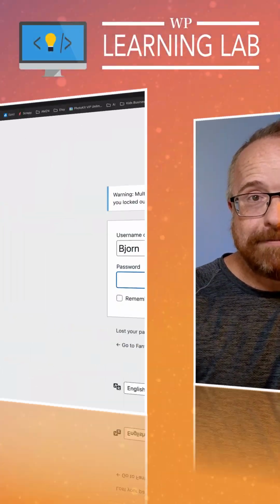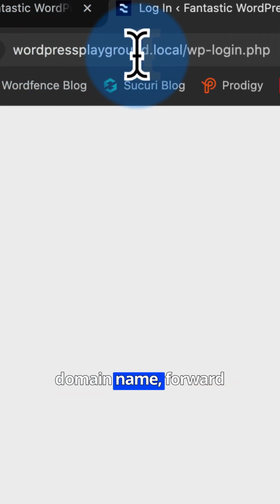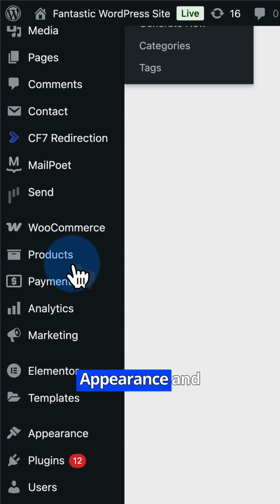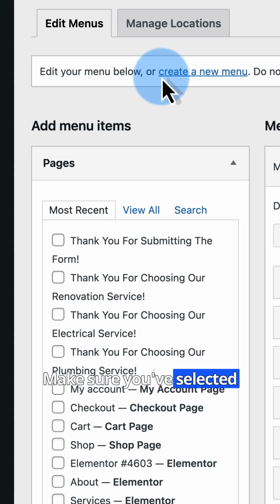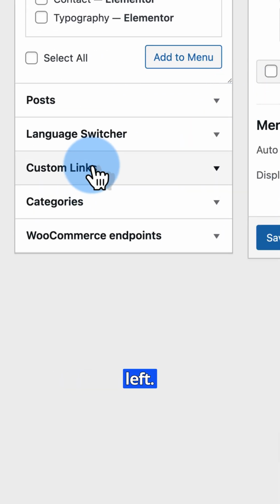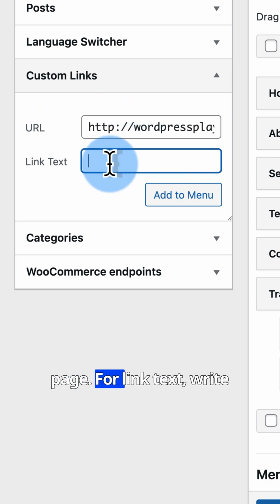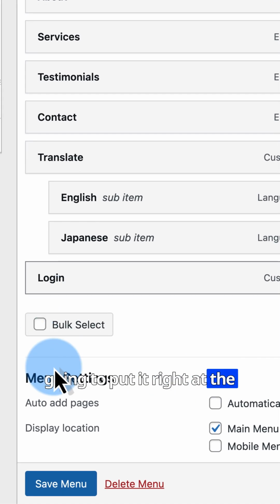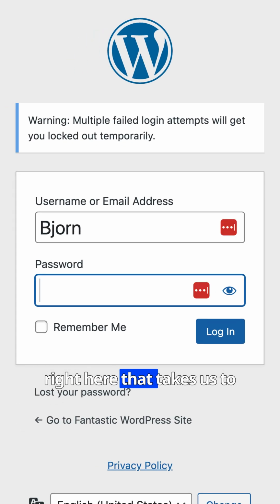How To Add A Login Link To The Wordpress Navigation Menu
Want to make it easier for users to log in to your WordPress site? In this quick tutorial, I’ll show you exactly how to add a login link directly to your navigation menu. You’ll learn step by step how to grab the login URL, paste it into a custom menu link, and place it exactly where you want. No coding needed, just a couple of clicks and you’re done.

This small tweak improves user experience and saves time when managing your site. If you’re serious about building better WordPress skills, stick around until the end for more tutorials that will level up your website game.

✨GRAB YOUR PRICELESS WORDPRESS CHECKLISTS FREE

Logi LG Webcam:

Yeti Mic:

Neewer Ring Light:

LED Flood Light:

Newer Softbox Lights:

Autonomous AI desk: